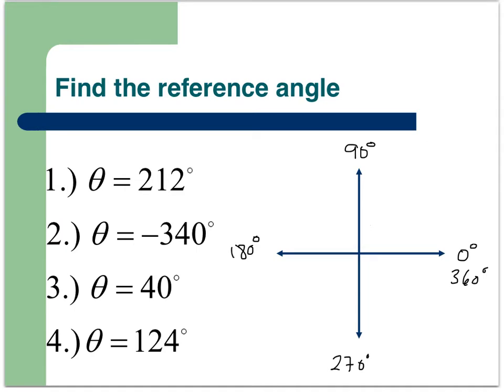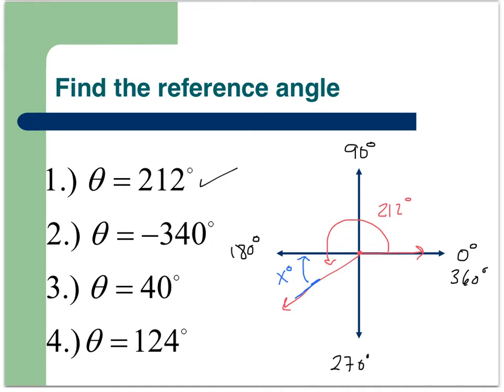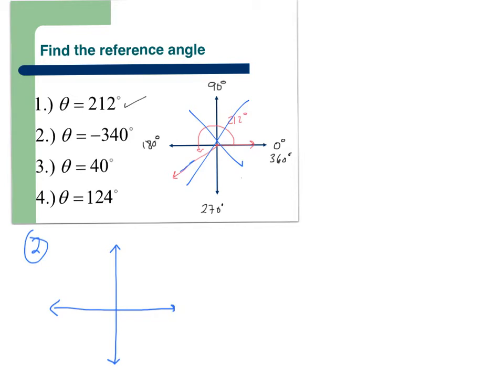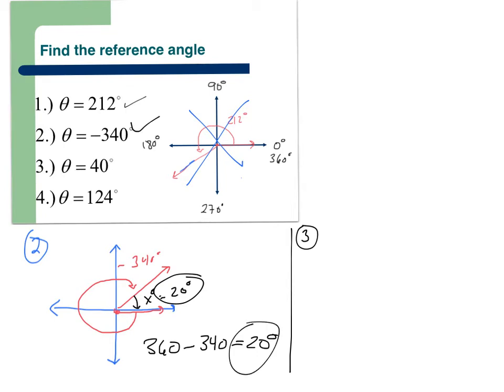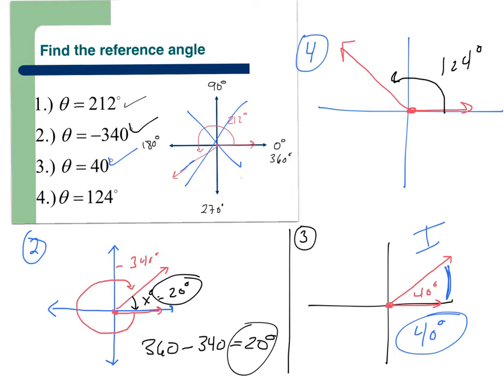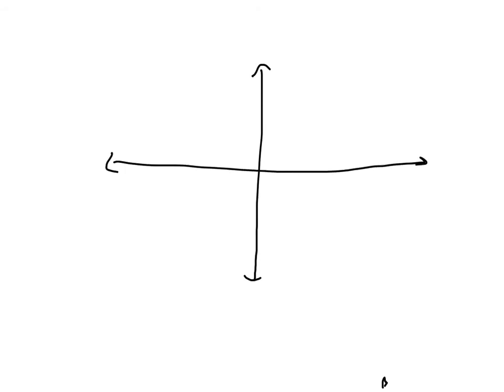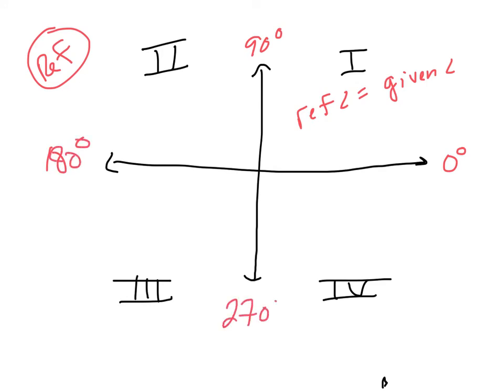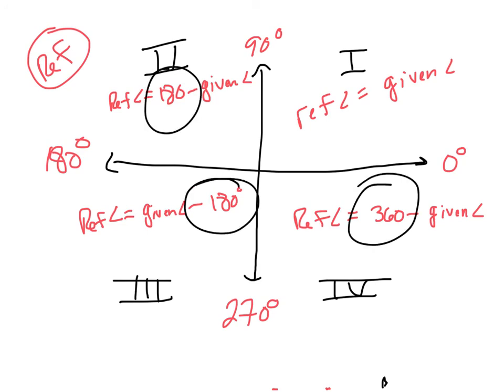13 2 reference angle examples and quadrant info